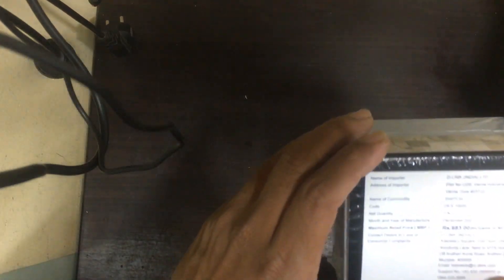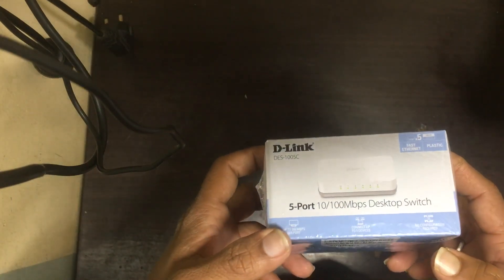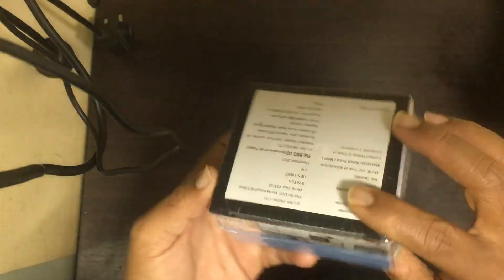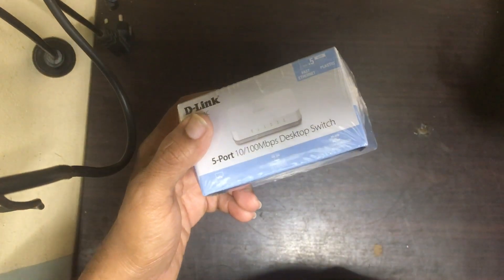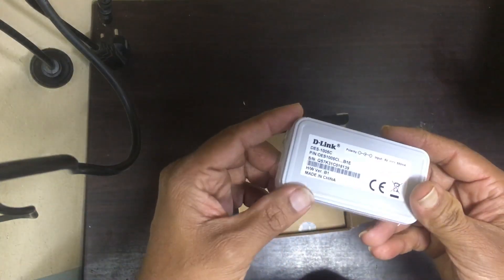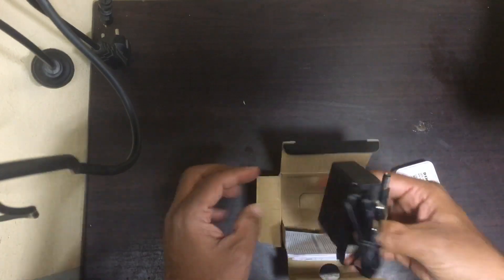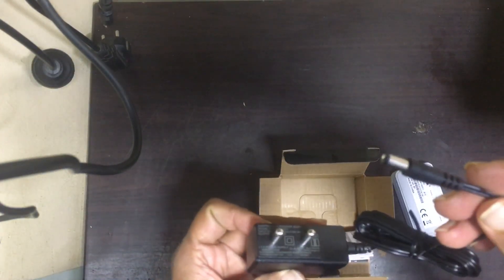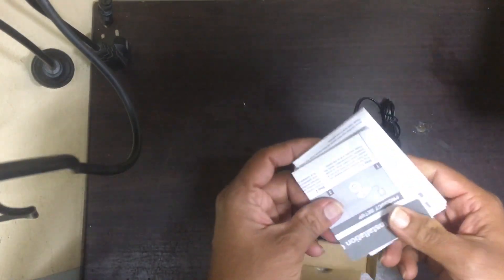D-Link DES-1005C 5 Port Network Switch 10/100Mbps Desktop Switch